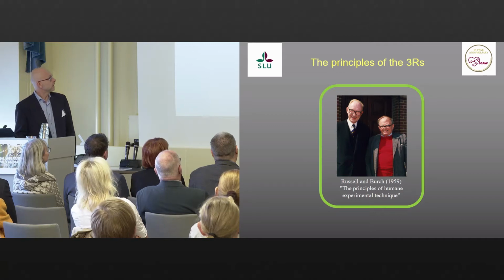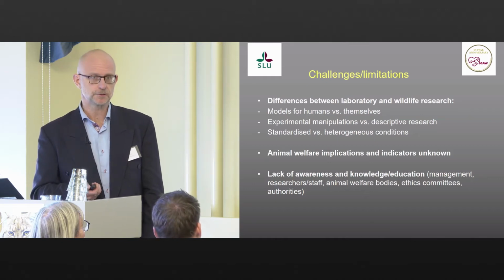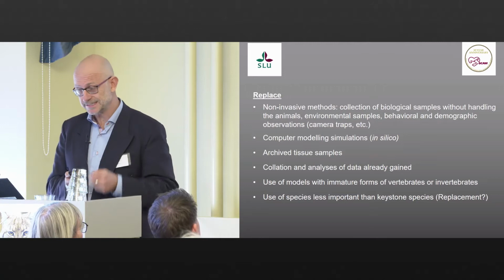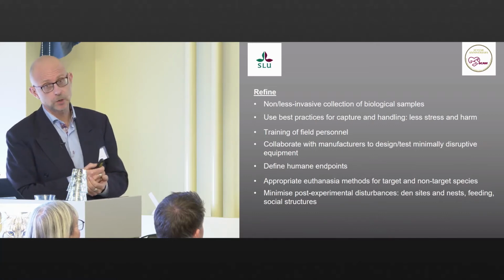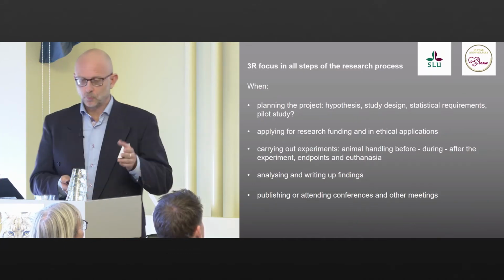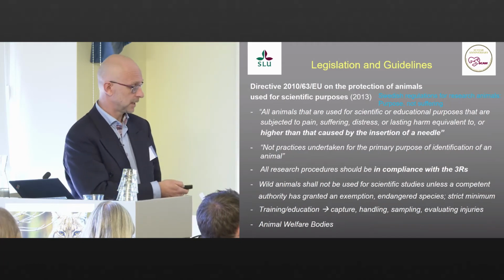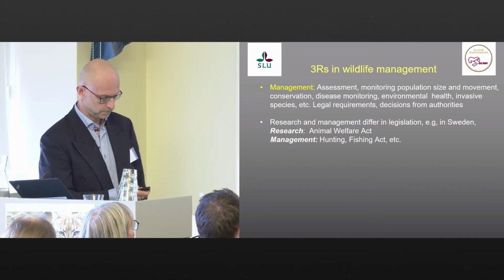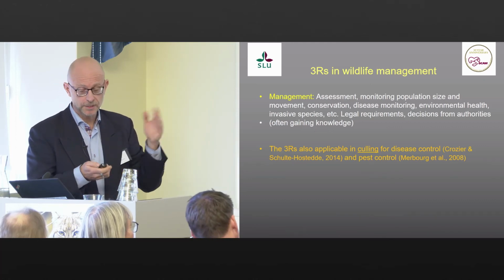3Rs in wildlife research and management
3Rs in wildlife research and management; Johan Lindsjö, Swedish University of Agricultural Sciences, Swedish Centre for Animal Welfare